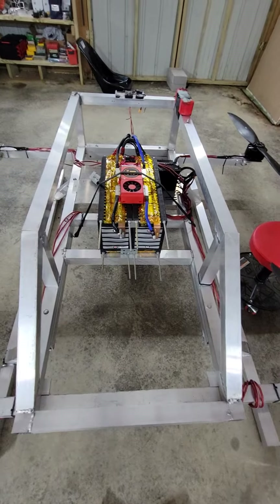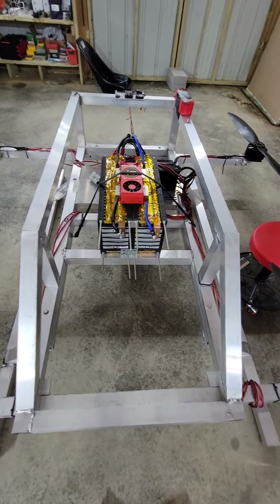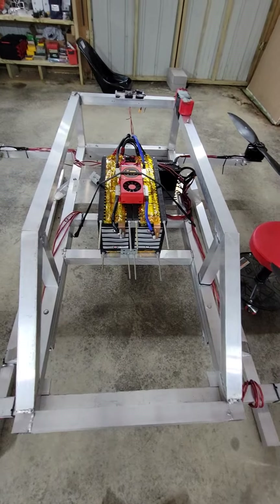Manned / Unmanned Drone Battery Placement-Elon, make some advanced flat cell Li-ions please...lol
I thought it was time to placement prep the new battery. This thing is a beast! As such, I really need to get placement spot-on. Dead center seems like the obvious choice. In these early stages, it may very well be. More on that later though. For now, it stays where it is (with more than a bungee...lol).